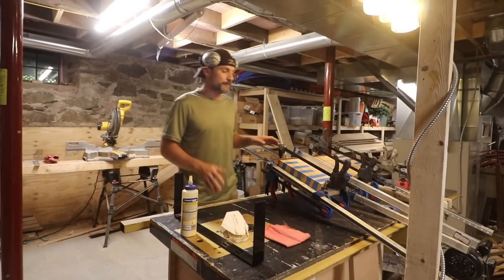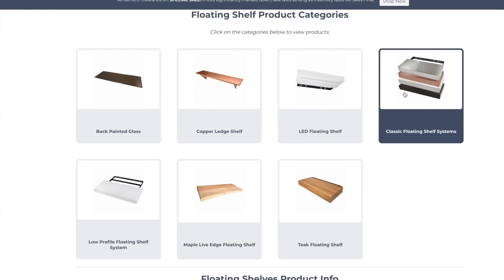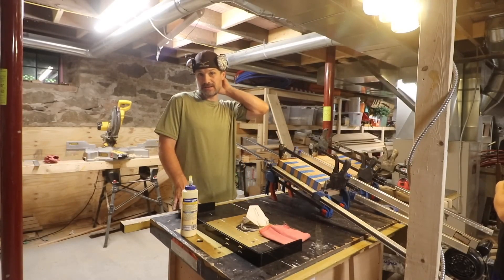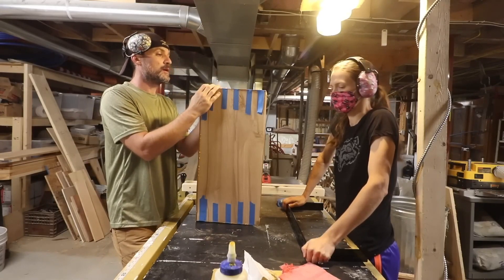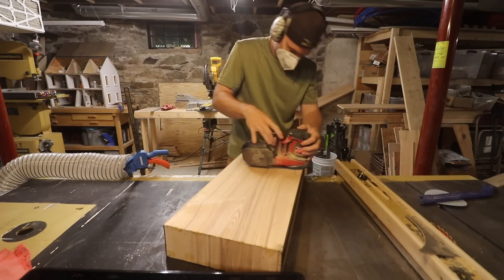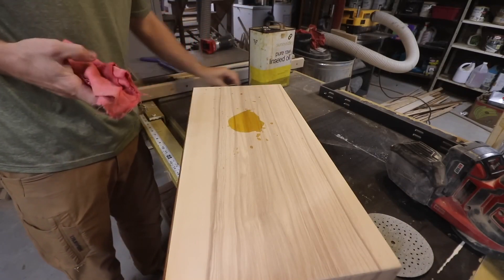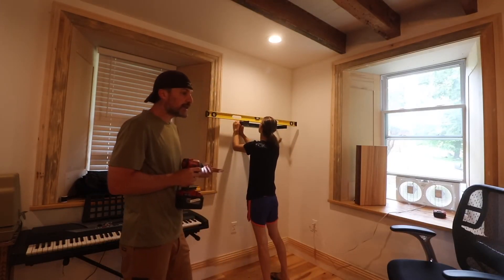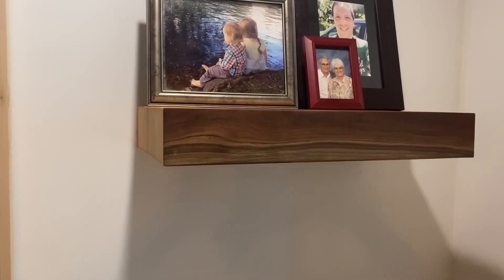1806 Stone House Built a Shelf For Our Floating Shelf Bracket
@1806StoneHouse is a Youtube Channel focused on the remodel of an old Farm House in Upstate New York.

He (Lucas) was kind enough to film a short sponsor video for Federal Brace showcasing our floating shelf bracket, and we have that highlighted here in this short video where he discusses the bracket, his feelings about the product, and Federal Brace as a company.

At first he says, "I should have just bought a shelf to go with it"... then after making his own shelf and installing it, he says, "It's Easy"

Either way, enjoy the process with Lucas and his family as they create a floating shelf for some special family photos and trust Federal Brace for the bracket to support them.

@1806StoneHouse Thanks Again!